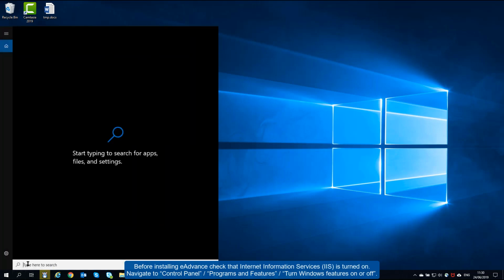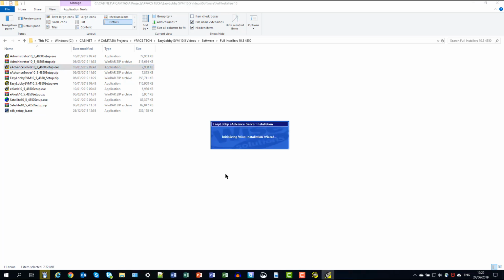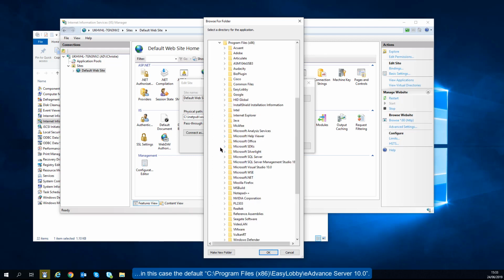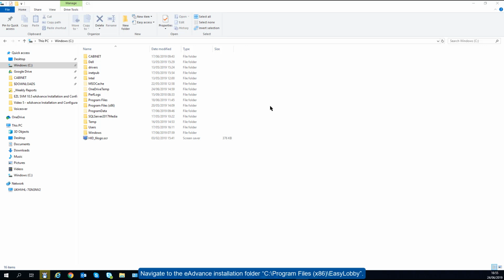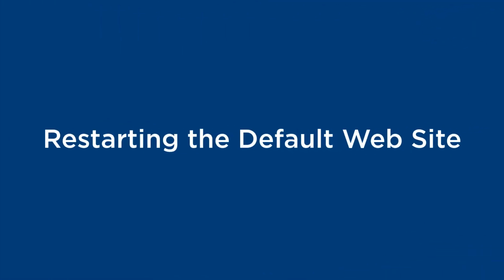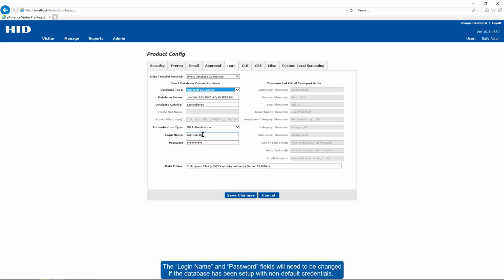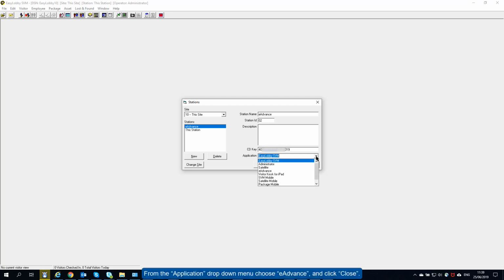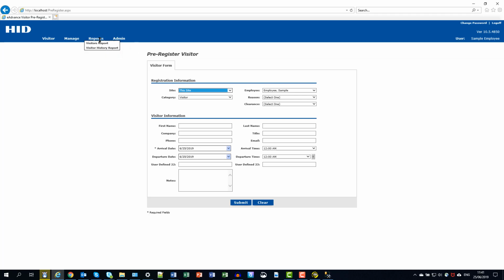EasyLobby SVM 10.5 eAdvance Installation and Configuration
This video on EasyLobby SVM 10.5 demonstrates how to install and configure eAdvance.